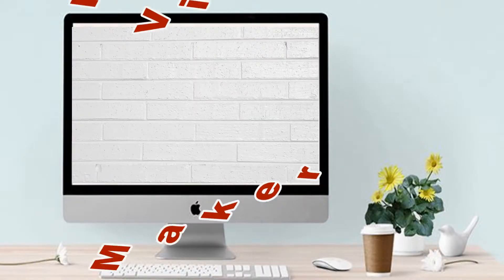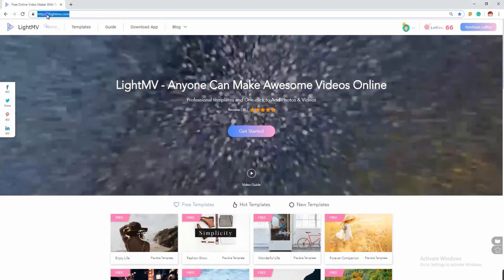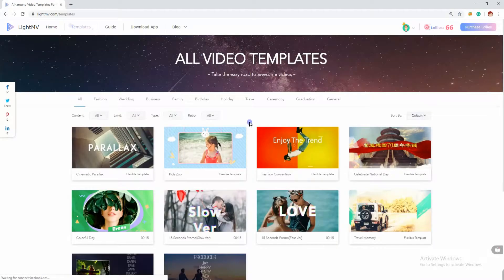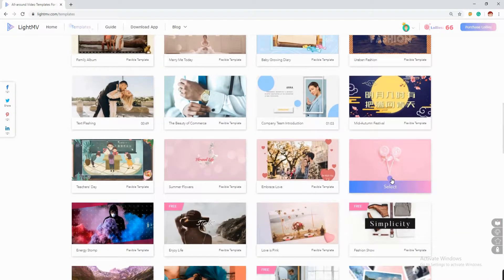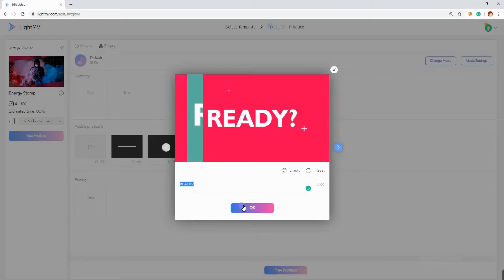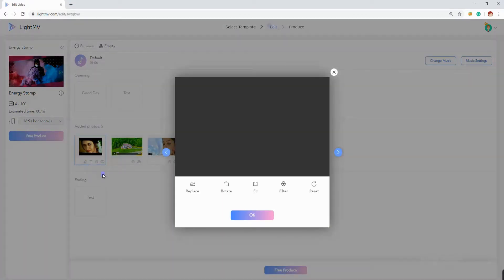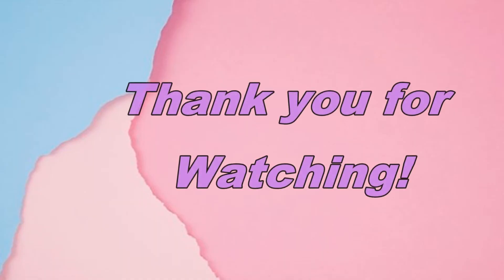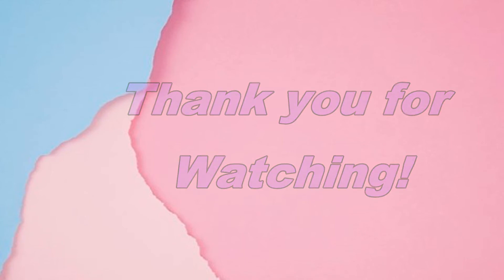How to Make HD Video (1080P Resolution)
There are some HD photo video makers in this video, which can be used to produce an awesome HD video (1080P).